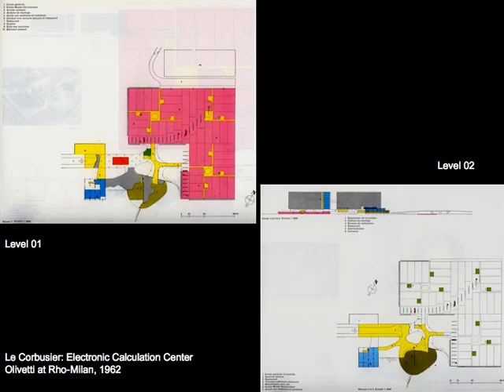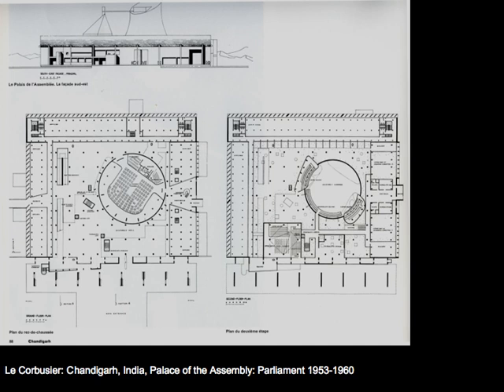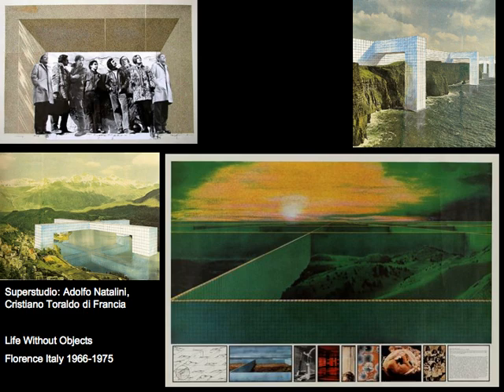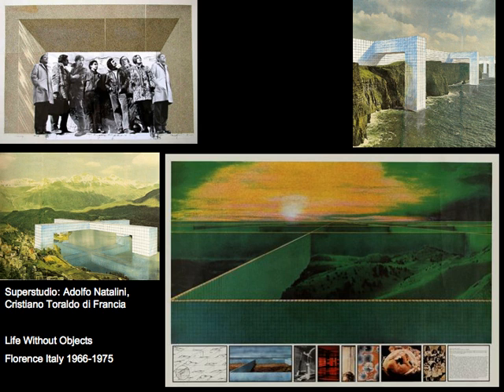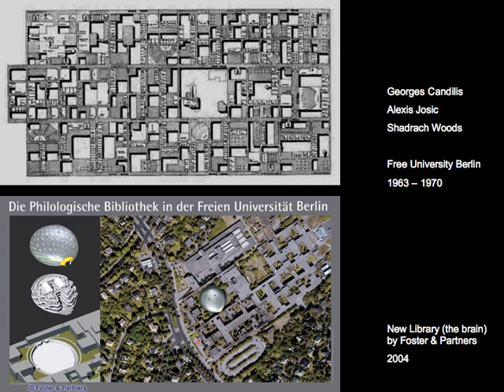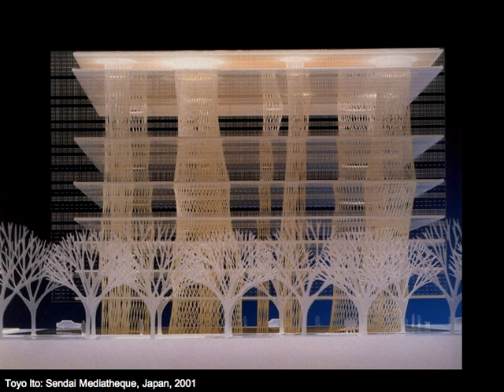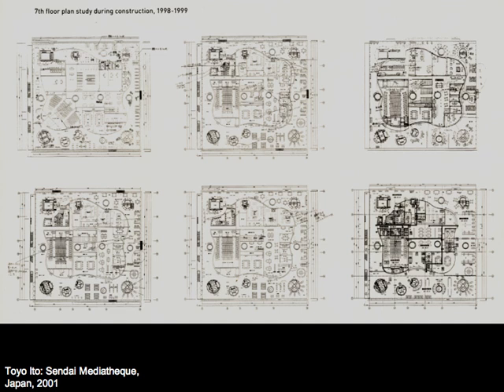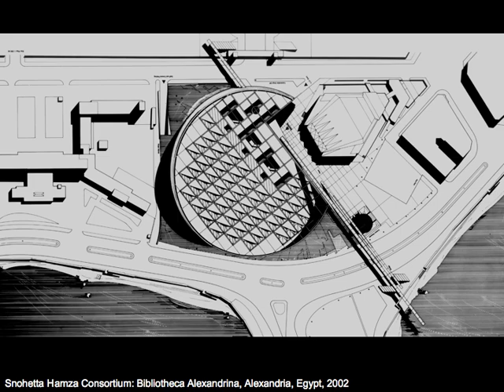Systems and Incidents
Professor Christoph Kapeller gives a lecture on Systems and Incidents. (Fall 2007)